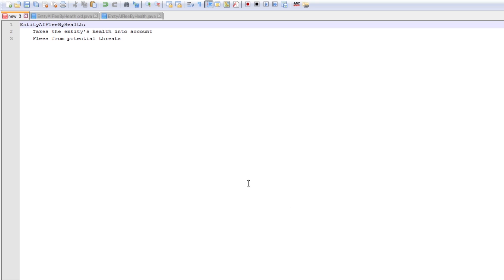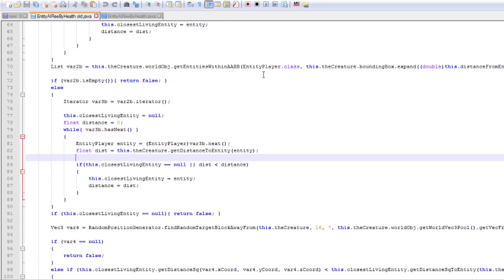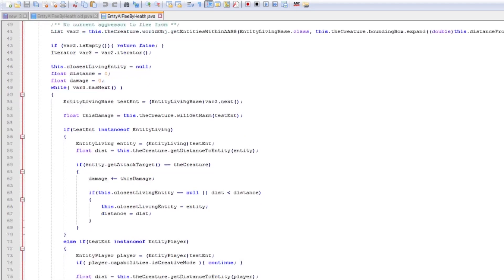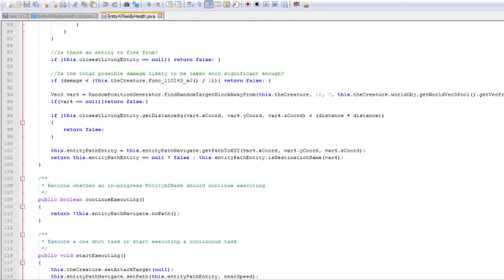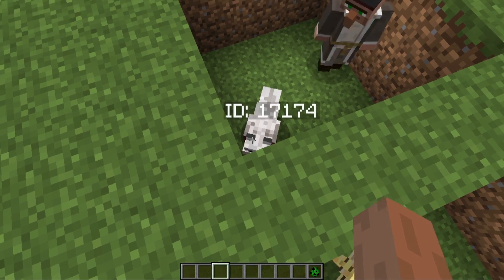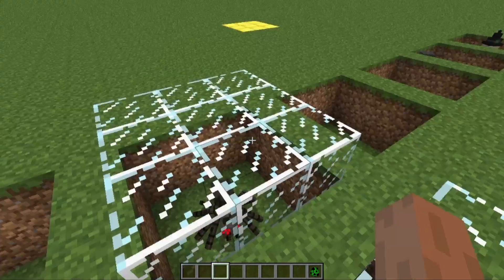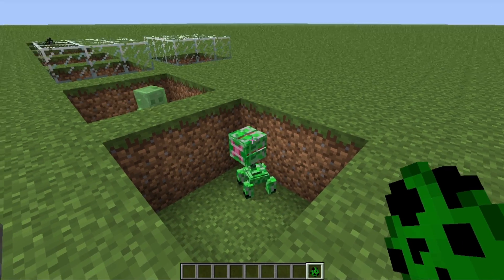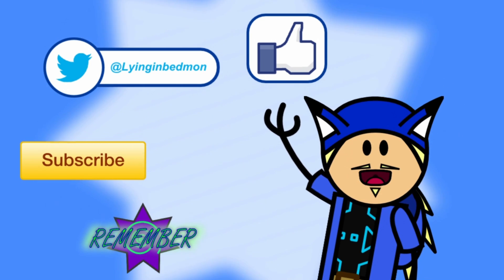Getting Smarter: Coding with Lying S2E2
Lying spends a bit talking about his approach to making the creatures of the distant future smarter, and shows off the latest additions to the lineup.